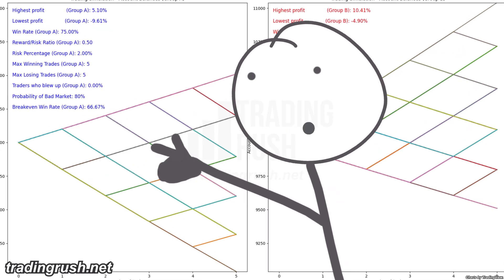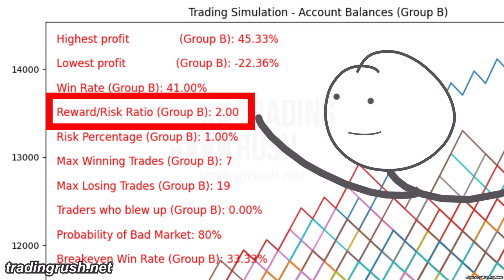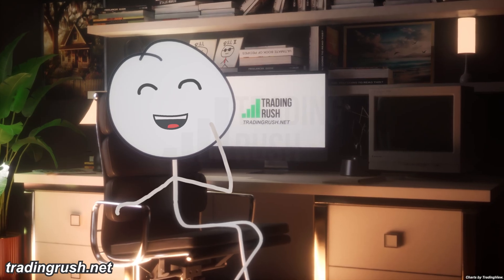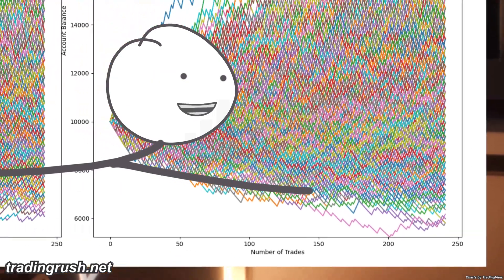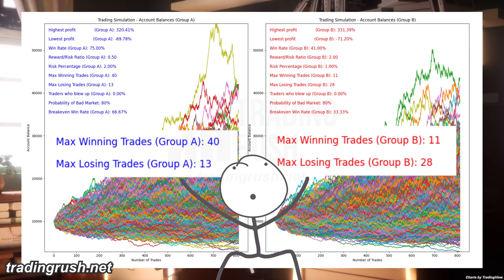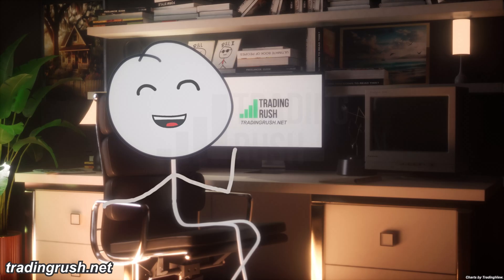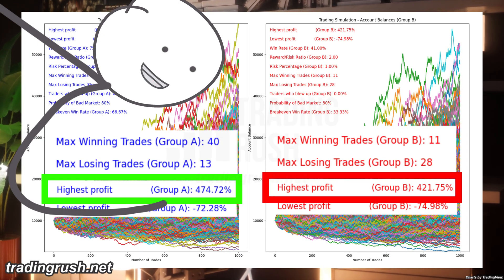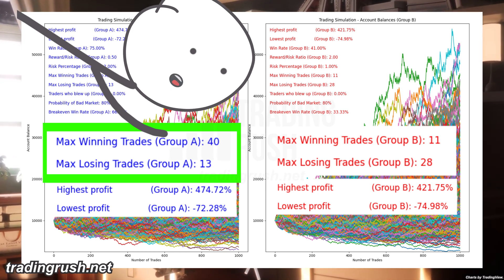High Win Rate vs Low Win Rate Trading Strategy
I made 2000 trading bots take 2000 trades at the same time to find this...